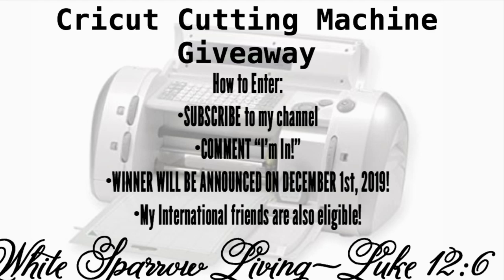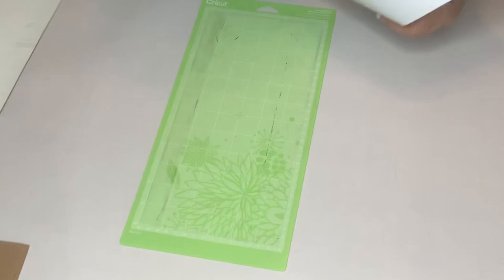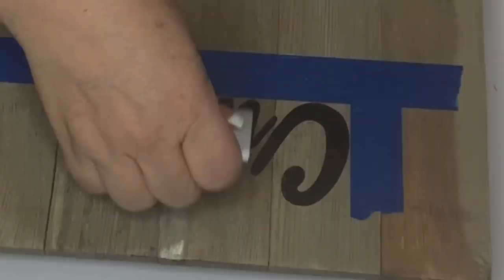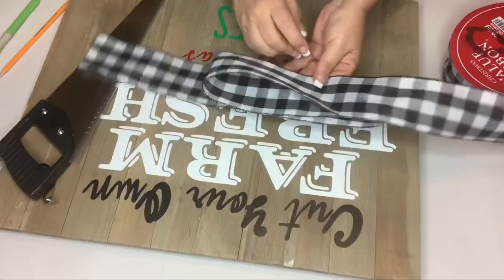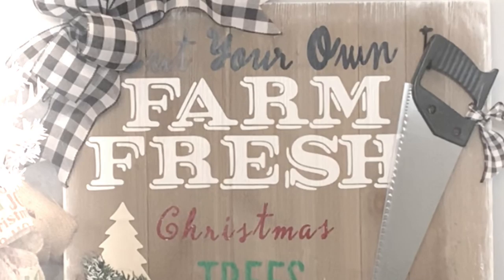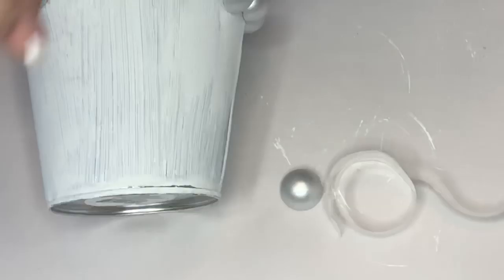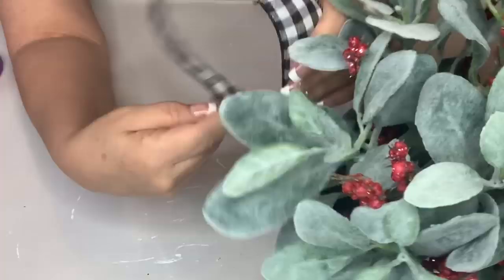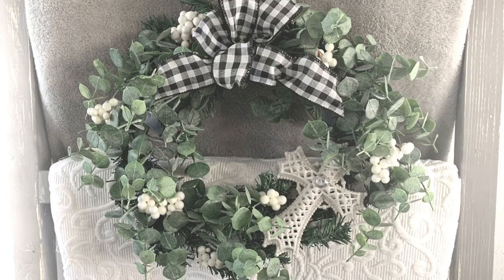DIY BUFFALO CHECK DOLLAR TREE RUSTIC FARMHOUSE CHRISTMAS DECOR & CRICUT GIVEAWAY DETAILS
MY NEW AMAZON STORE

Here’s another Christmas decor DIY that includes my favorite farmhouse style and the ever-popular black and white buffalo check embellishments! These are easy and fun to do! I hope you’ll be inspired to get this season, celebrating the birth of our Lord and Savior, started!! I’ve also included the details for the Cricut Cutting Machine Giveaway. The winner will be announced on December 1st!!

CHRISTMAS SIGN CARTRIDGE I USED ON CRICUT:

CHALKBOARD FONTS

FONTS I USED FOR SCRIPTURE ON SILHOUETTE CAMEO 3:

“For unto us a” & “is born” = Hello
“Child” = Andalusia
“Isaiah 9:6” = Aparajita

I’m trying to keep up with your comments because I read every single one and am so in awe at how sweet everyone has been!! 😘 I am waaaay behind in my responses but I get your messages on my phone so I read them as soon as they are sent!! Thank you all soooo much for supporting my channel!! I love you all!! Xoxo ❤️ —Wendy 😘

☝️PLEASE REMEMBER THE REASON FOR THE SEASON!!☝️